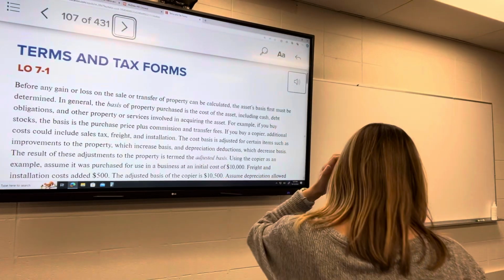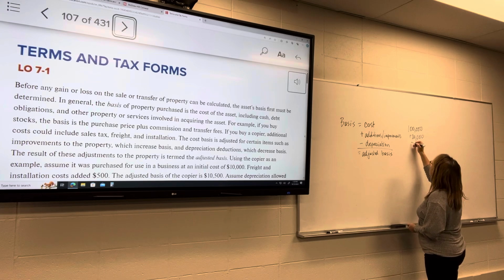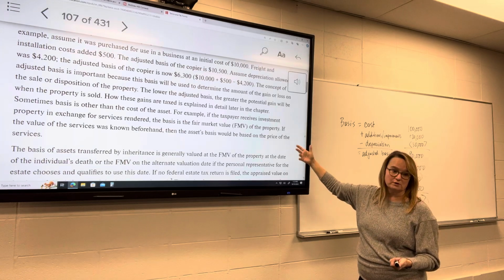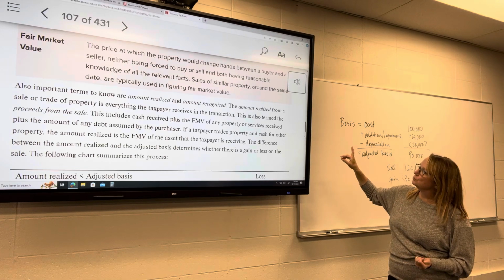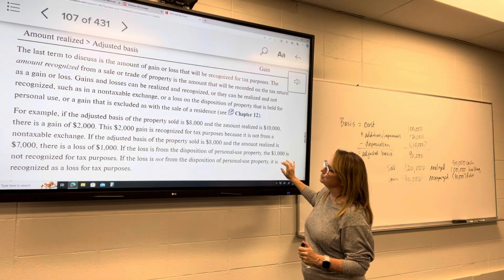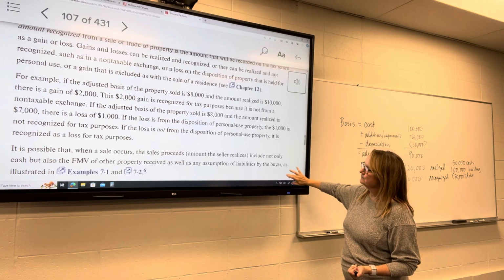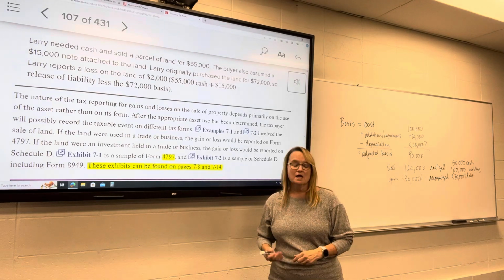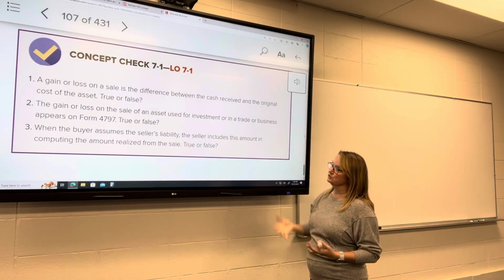Income Tax Accounting, Fall 2024, chapter 7, LO 7-1, Terms and Forms